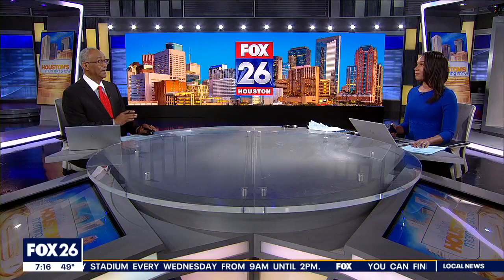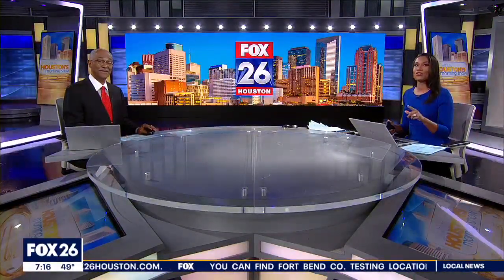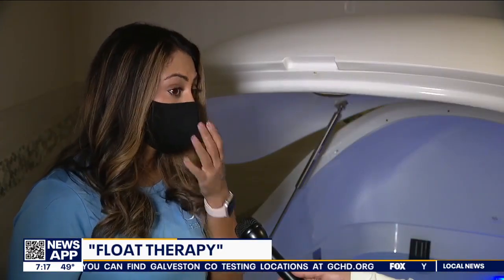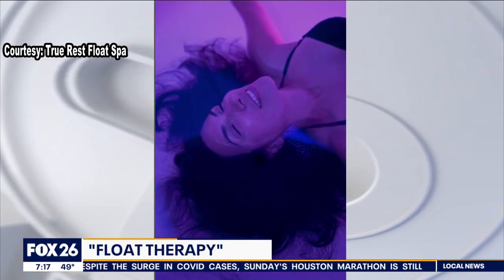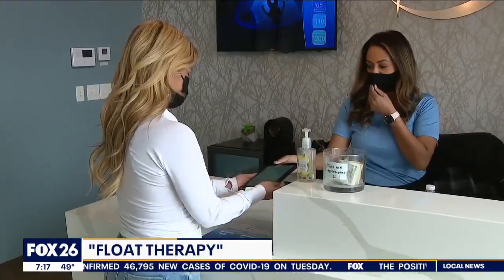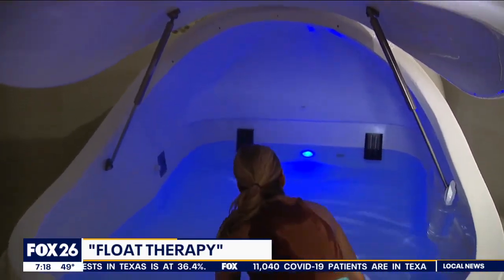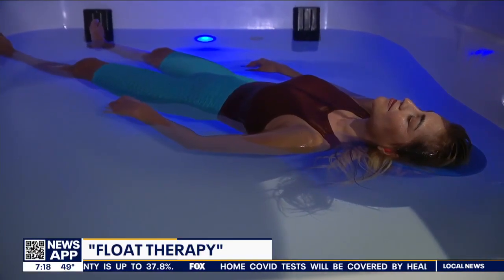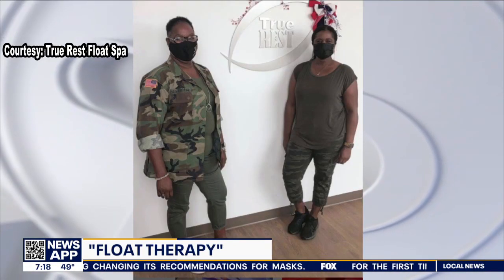Float with True REST Float Spa (KRIV FOX 26) 01/12/2022